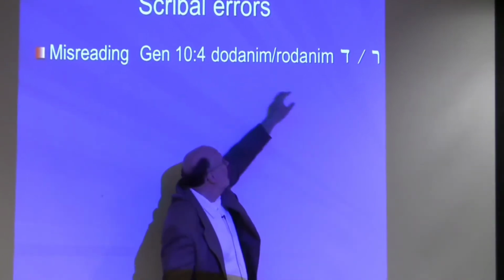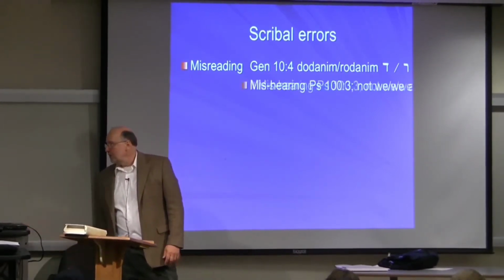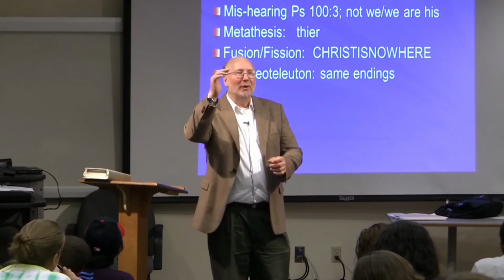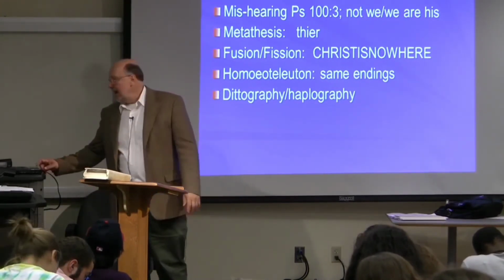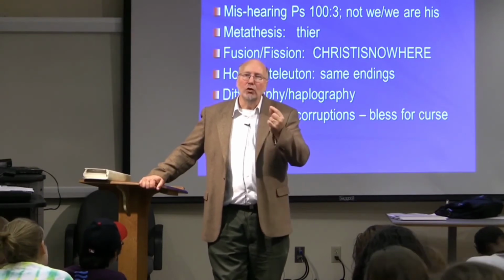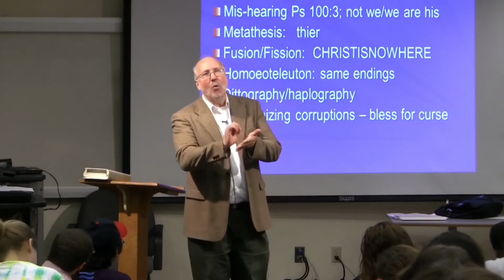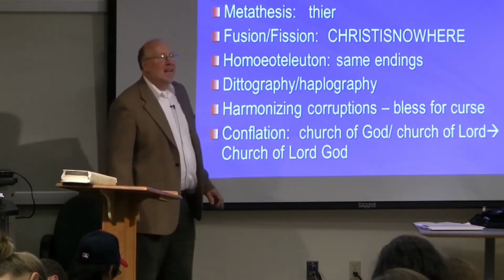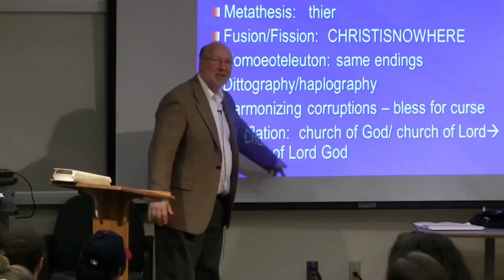7 common scribal errors in the Bible you should know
Dr Ted Hildebrandt discuss 7 scribal errors in the Bible.